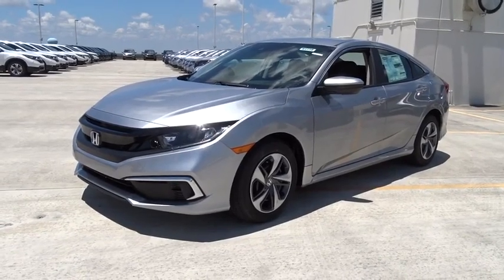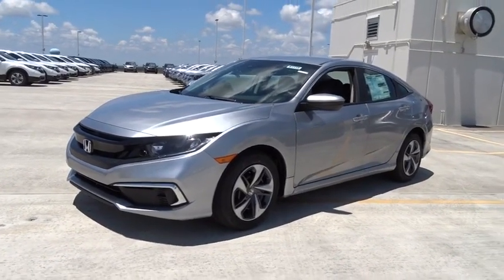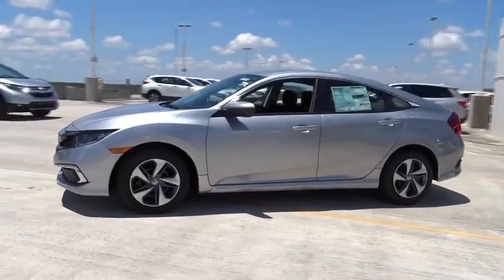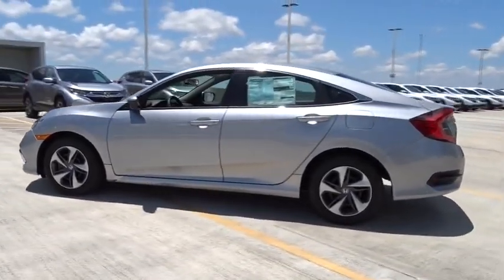2019 Honda Civic Sedan Homestead, Miami, Kendall, Hialeah, South Dade, FL 61110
New 2019 Honda Civic Sedan available in Homestead, Florida at Largo Honda. Servicing the Miami, Kendall, Hialeah, South Dade, FL area.
2019 Honda Civic Sedan LX - Stock#: 61110 - VIN#: 19XFC2F61KE036587

Largo Honda
554 NE 1st Ave

If you've been seeking just the right LX, well stop your search right here!!! SAVE AT THE PUMP!!! 38 MPG Hwy. Dare to compare!!! Safety equipment includes: ABS, Traction control, Curtain airbags, Passenger Airbag, Daytime running lights...Other features include: Bluetooth, Power locks, Power windows, CVT Transmission, Climate control... Largo Honda Home Delivery for Less!